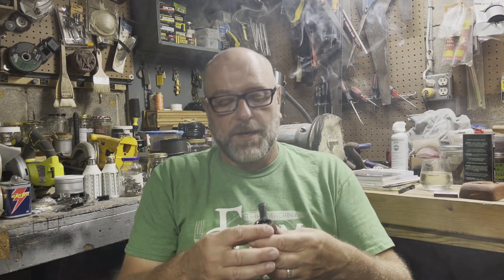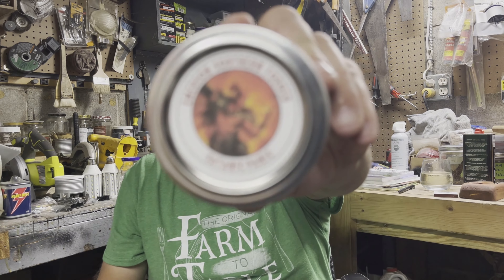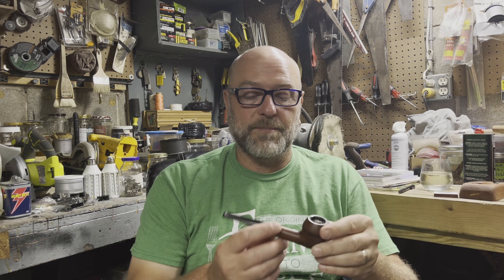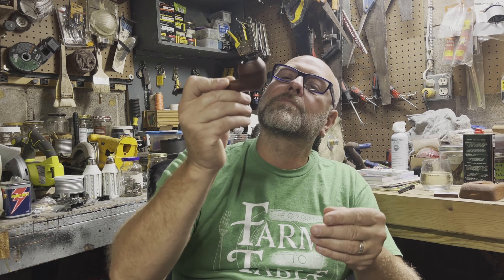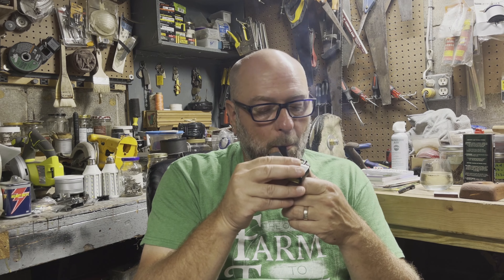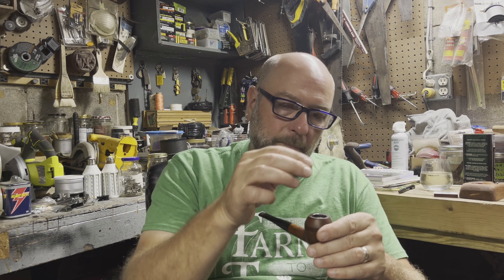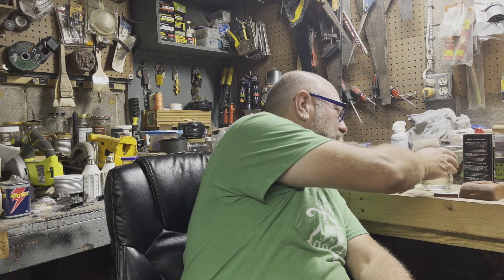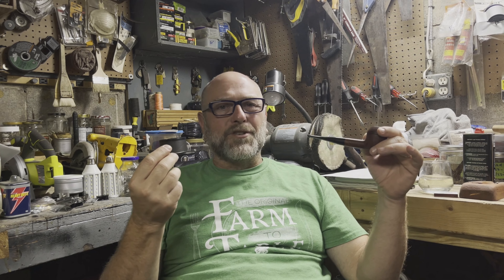Custom Blend Series - Satanic Panic from Emerson Southern Forged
My take on Satanic Panic. Emerson Southern Forged created this blend for That's Sorta Weird podcast host Mike Murphy. This fragrant, smoky blend hits you just right

Here are my other accounts to check out

Instagram For Gardening and around the house.

Intro Music…..Song: Summer
Music composed and recorded by Oak Studios.

Outro Music
Music Great track give them a listen